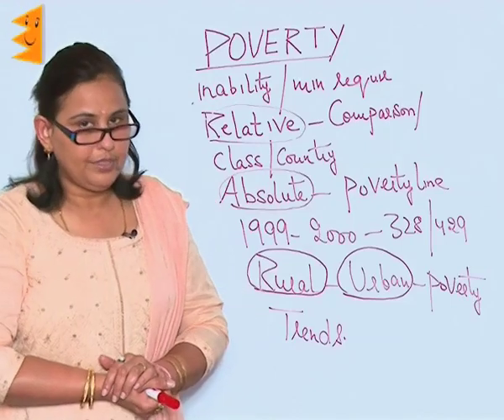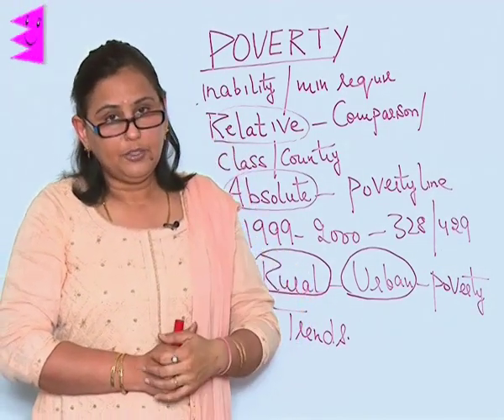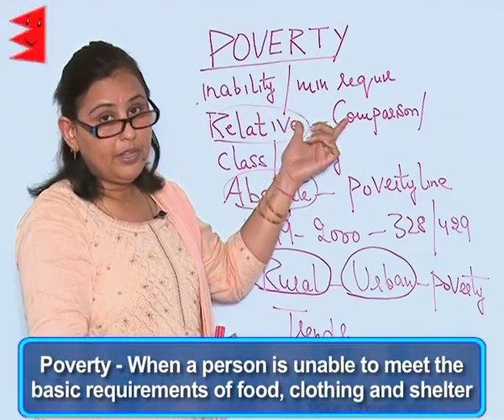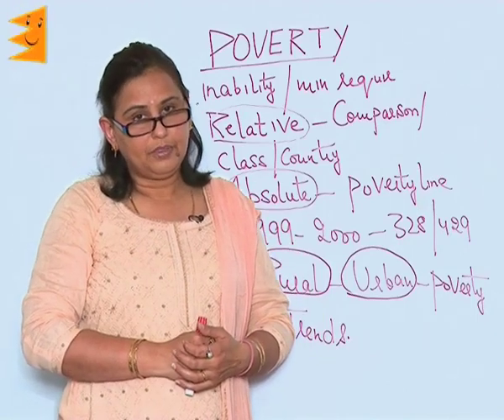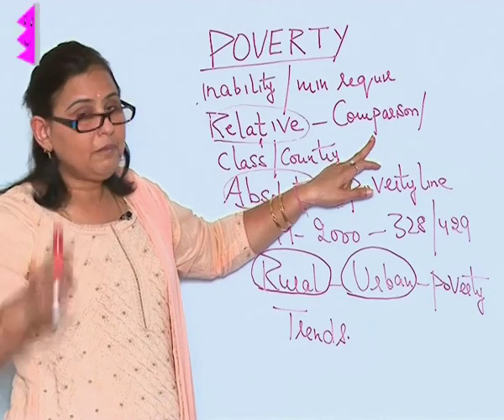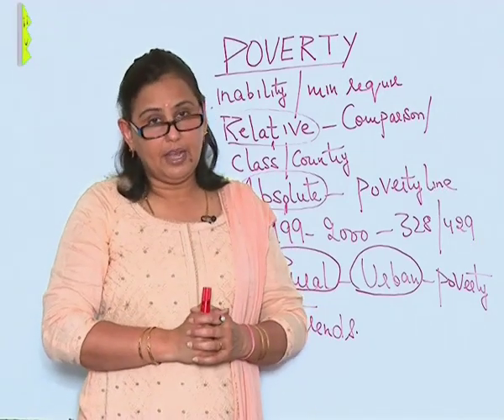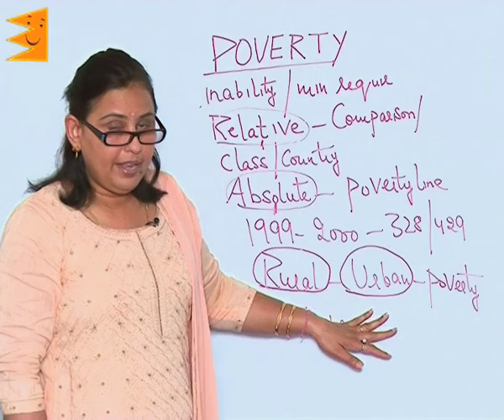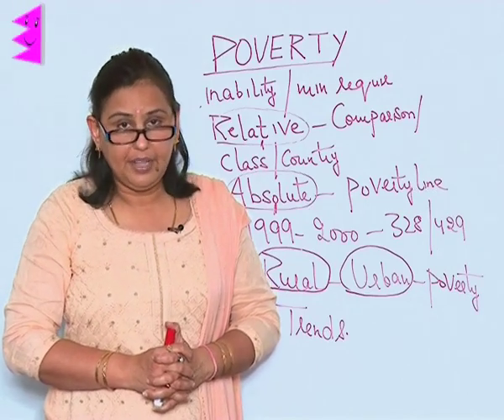CBSE Class 11 Economics Poverty Who are the Poor? |Extraminds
Chapter: Poverty
Topic: Who are the Poor?
Extraminds